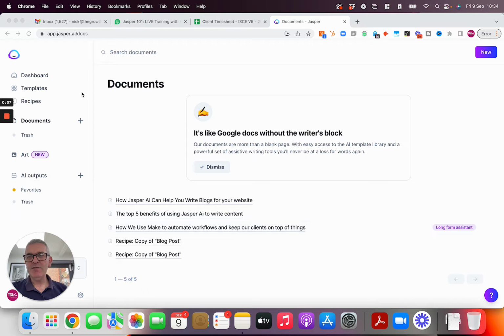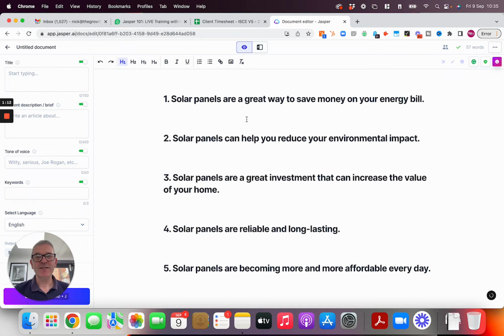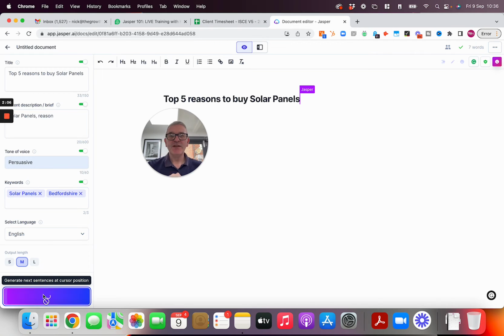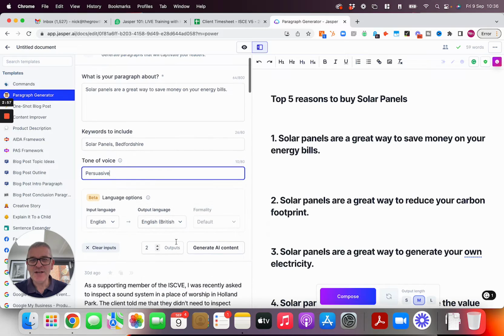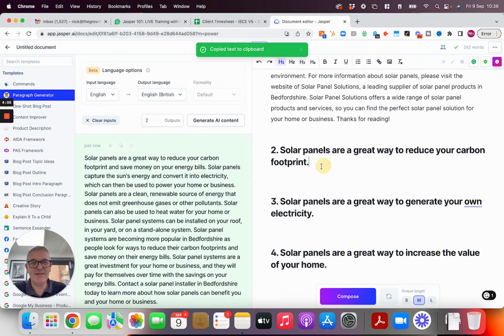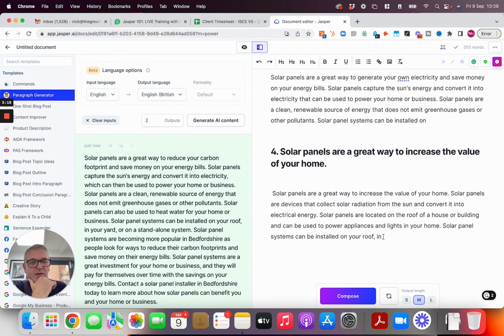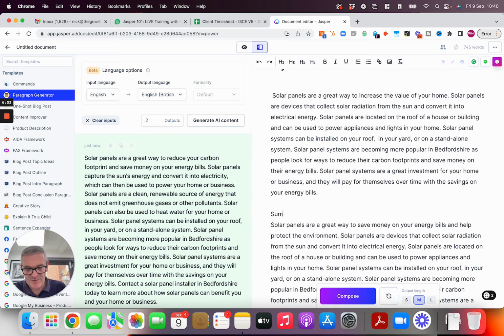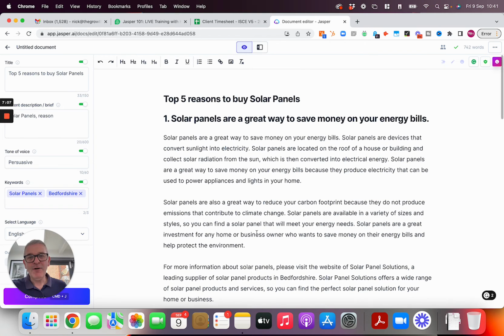How Jasper AI Can Help You Write Blogs for your website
Looking to improve your website's blog content?

Check out Jasper AI! an artificial intelligence platform can help you create high quality, SEO-friendly blog posts in minutes.